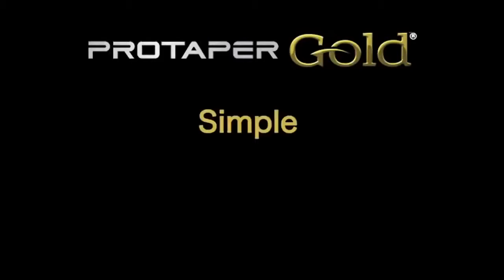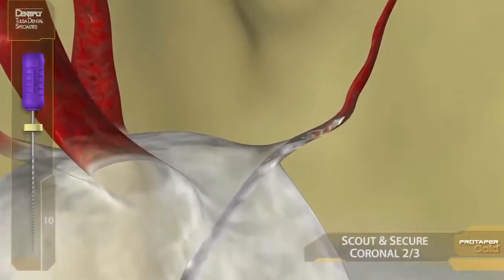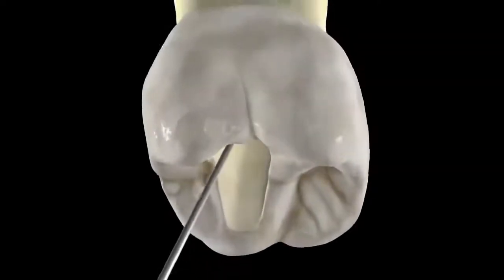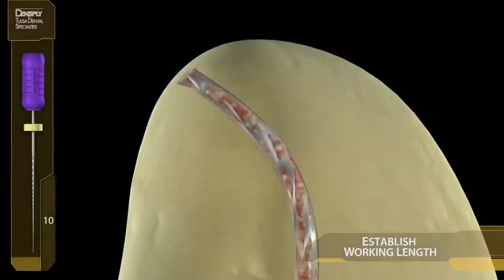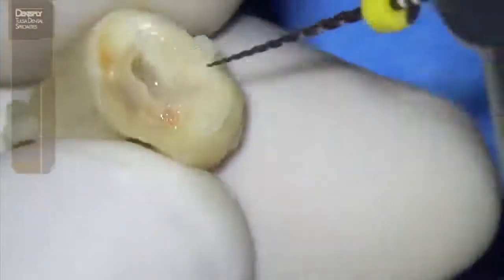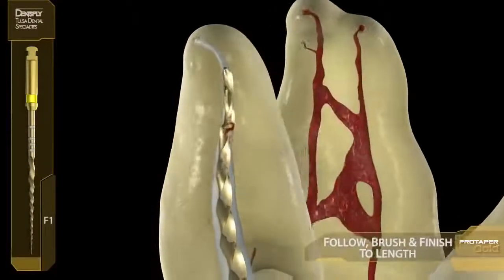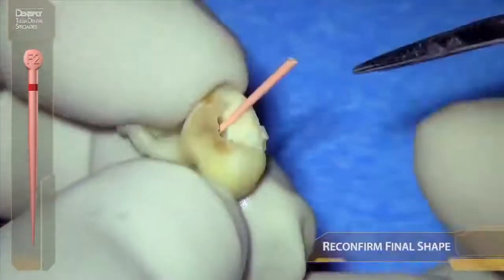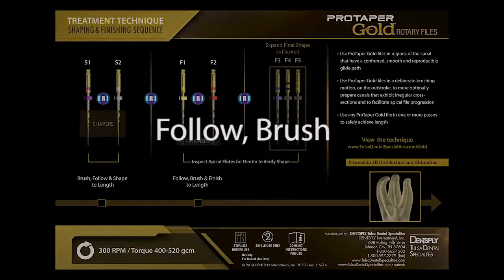How to Use Protaper Gold Rotary File | pinkblue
To know about Dentsply Protaper gold rotary files, and to order them online in India, visit